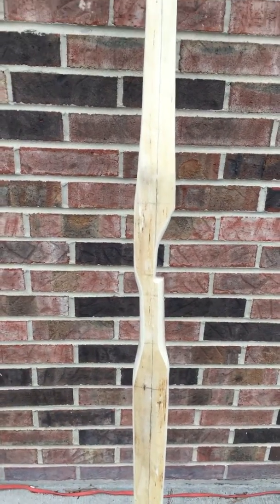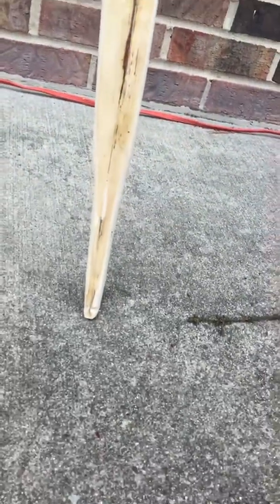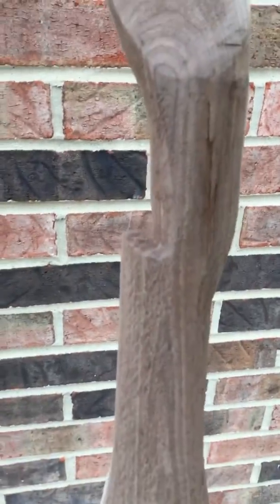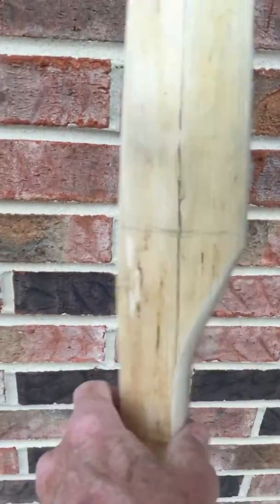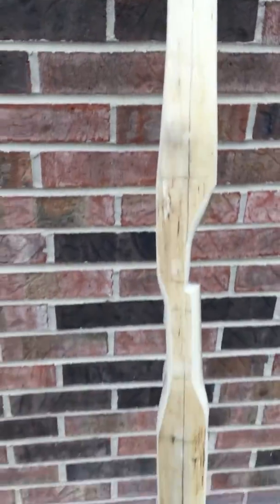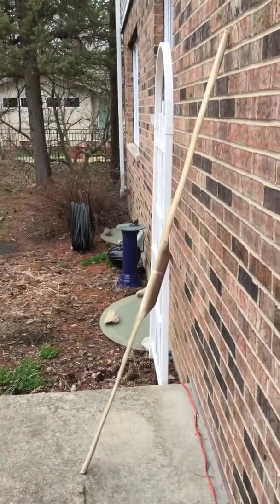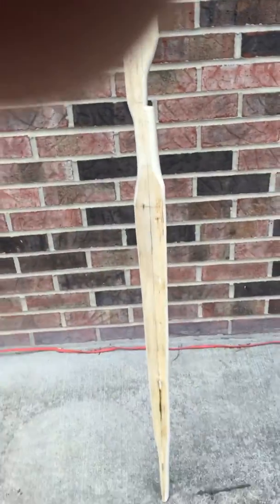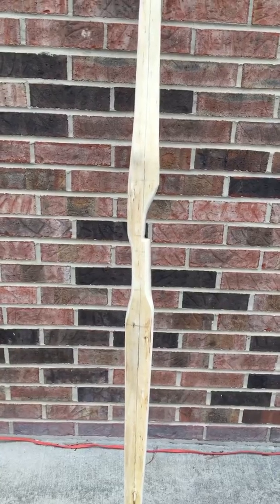March 31, 2020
Black Walnut self bow